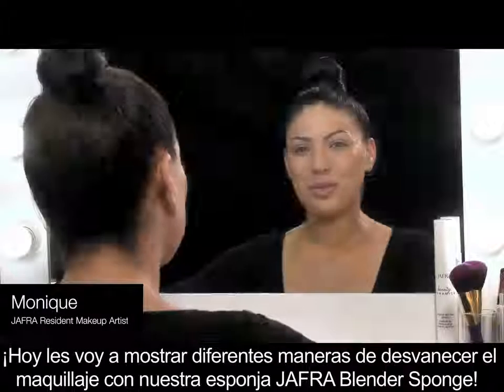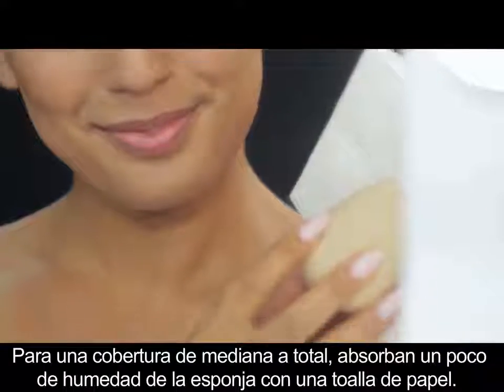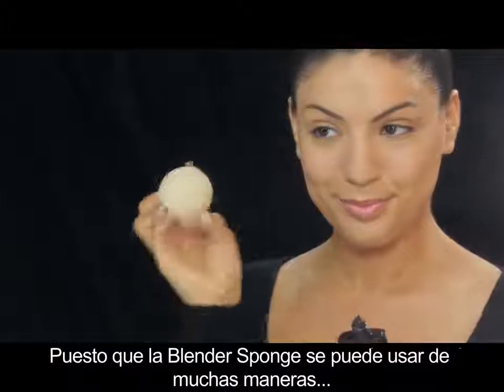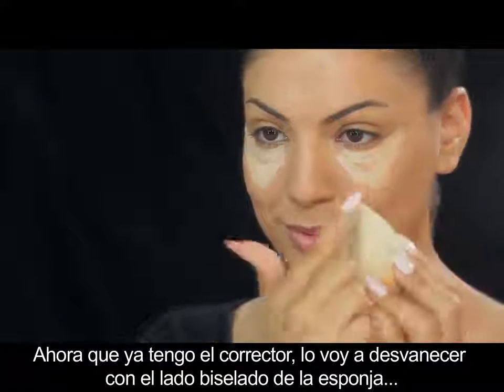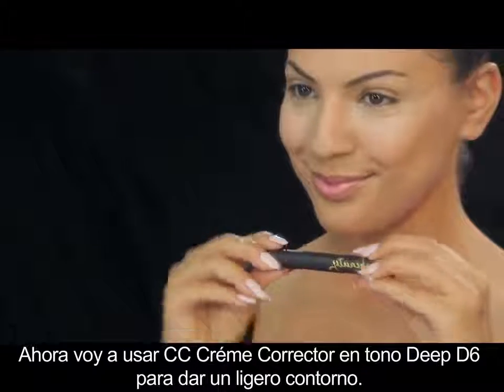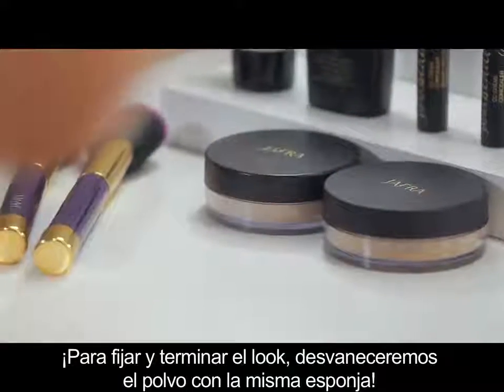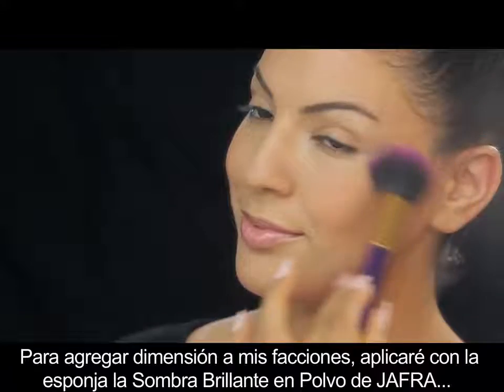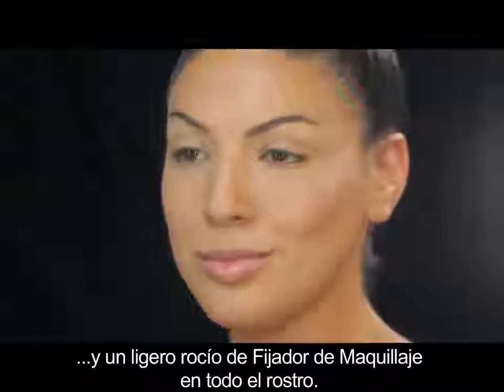JAFRA Flawless Foundation Español